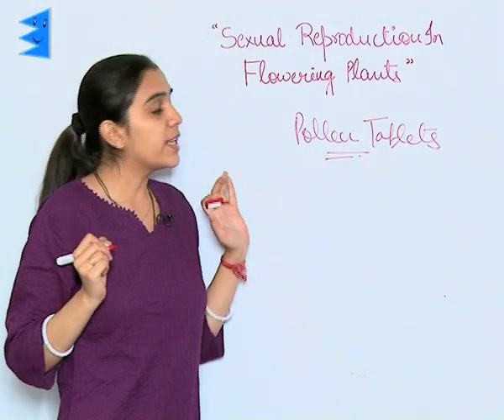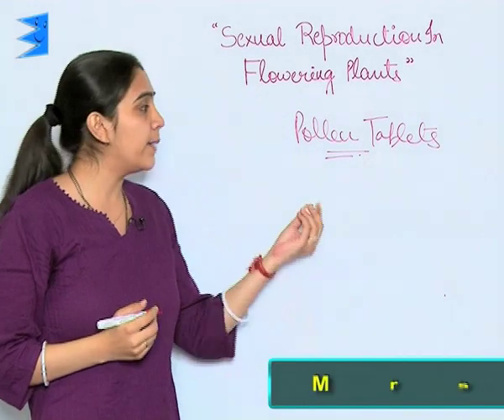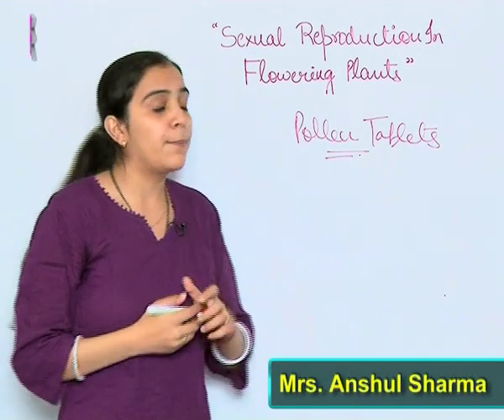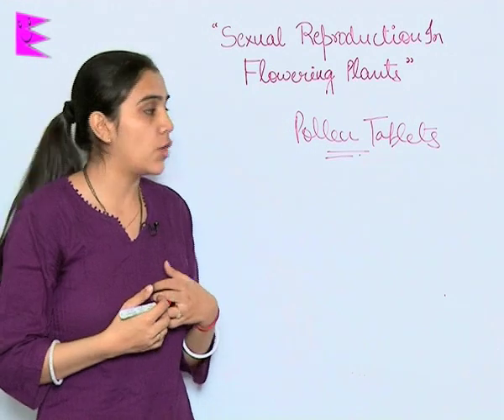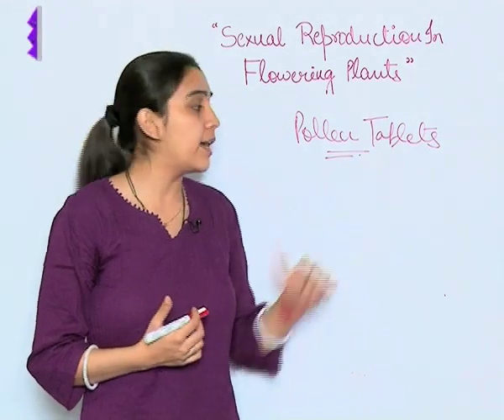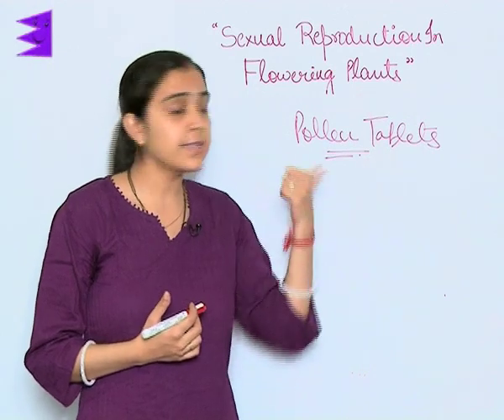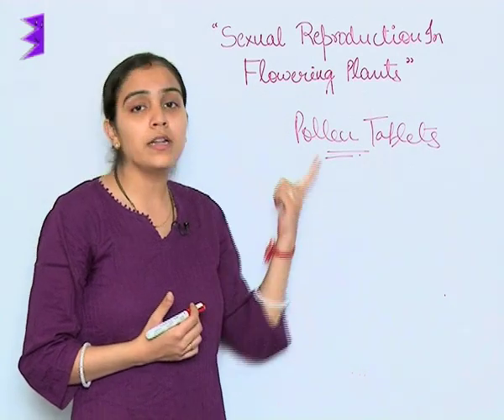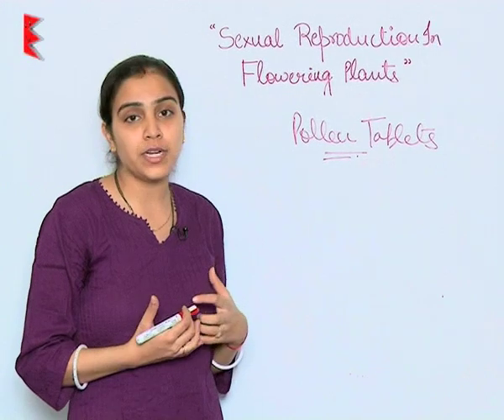CBSE Class 12 Biology Sexual Reproduction in Flowering Plant Pollen Grains and their Via |Extraminds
Chapter: Sexual Reproduction in Flowering Plant
Topic: Pollen Grains and their Viablity
Extraminds